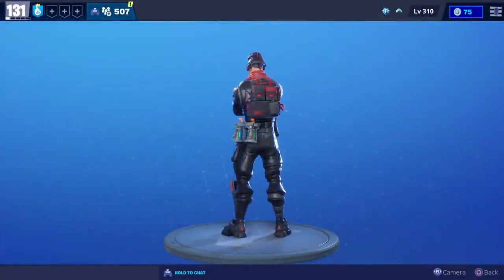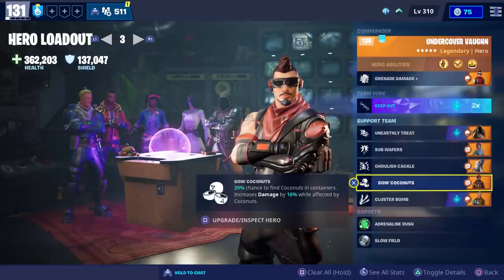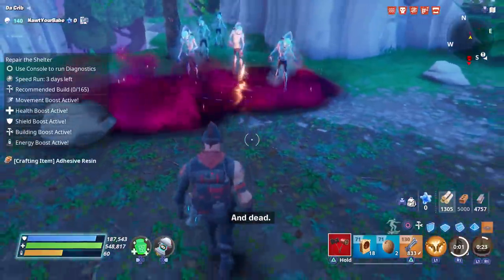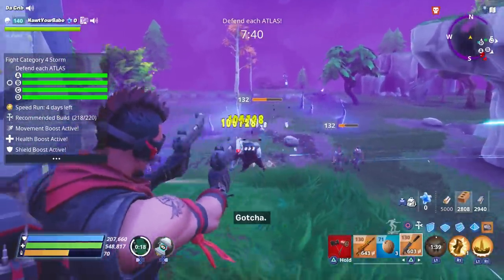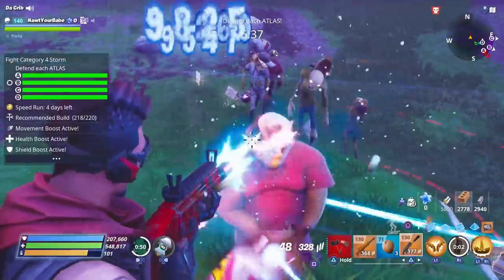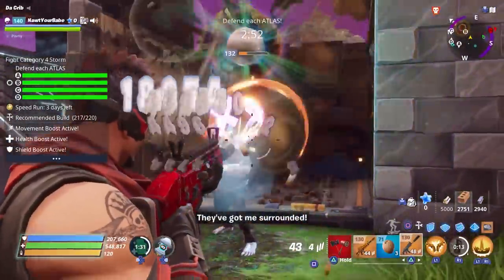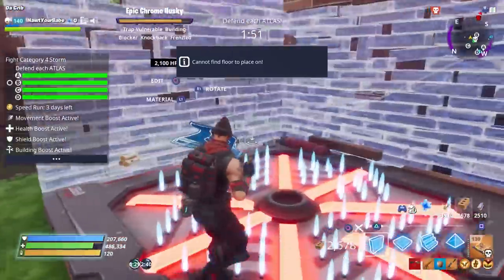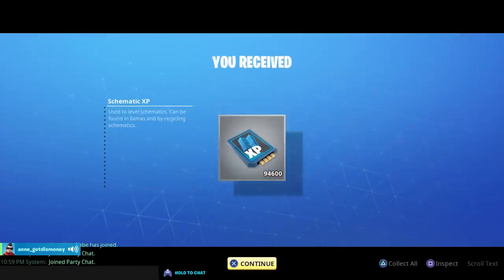Steampunk Weapons, Wild West Llamas And Mythic Available Right Now! Undercover Vaughn STW Review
Shout out to all of our creator code supporters
Face Reveal🤦‍♂️ At 10k Supporters (code)➤➤ aone_getdismoney